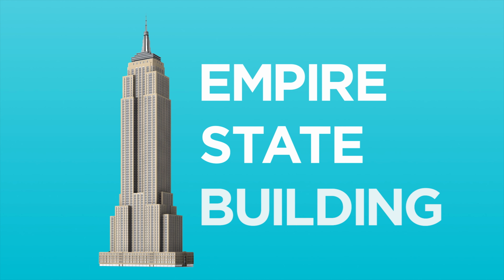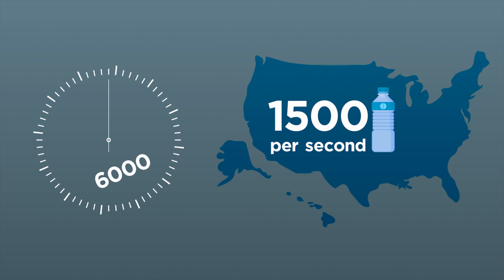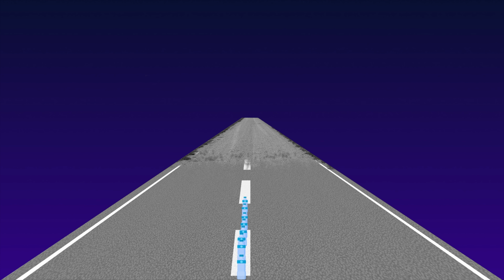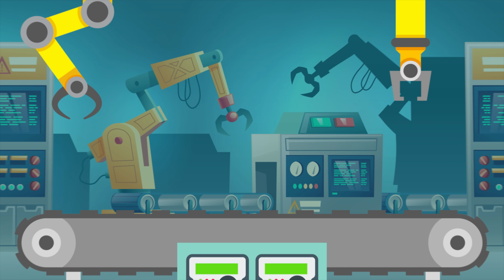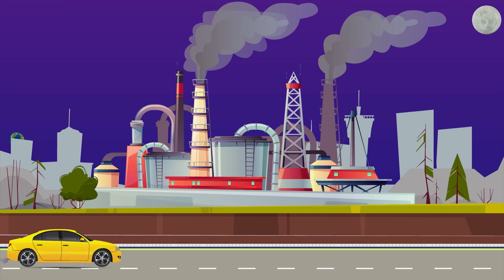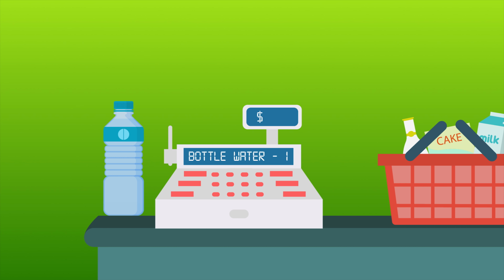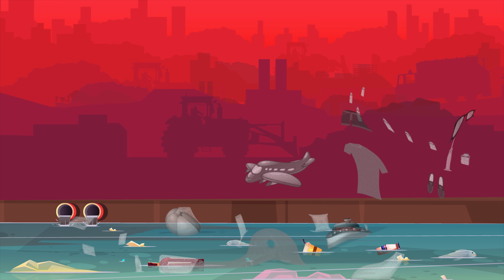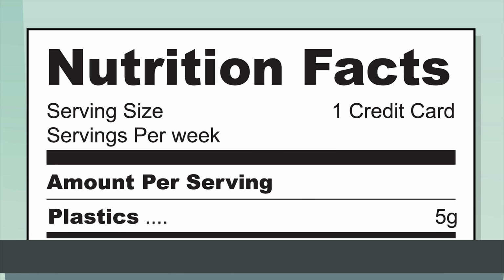Explaining how many Plastic Water Bottles Americans use? without using the word Billion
Plastic Pollution in US is growing more than we can handle. A simple change from you can change everything. In this video we will be Explaining how many plastic water bottles Americans use without using word  ̶b̶i̶l̶l̶i̶o̶n̶, So you can visualize the amount of plastic waste we generate. In this video we also make comparison between Plastic water bottle and Tap water.

Sources Used in the video:

Volume of Empire State Building = 63.93 billion cubic inch

In U.S.,every single second, An estimated 1500 plastic water bottles are used.

Diameter of Moon 2,158.8 miles
Distance to Moon 238,900 miles
Earth is very far from moon, you can fit 30 earths between earth and moon.

To make one plastic water bottle.
You need. 1/4 bottle of oil, and 3 times the quantity of water it holds.

The energy required to make one plastic water bottle is 2000 times more than the same amount of tap water.

Each week, it takes more than 50,000, 18-wheeler trucks on our roads just to deliver our bottled water.

Number of registered vehicles in U.S., 2018: 276.1 million
Percentage of registered vehicles in the U.S. that are cars, 2018 = 35% = 96,635,000 cars

Air pollution caused by manufacturing 5 plastic bottles is equivalent to driving a car for one mile.
Just to make one plastic bottle. Estimates show  plastic bottle of water has a total carbon footprint equal to 82.8 grams of carbon dioxide.

More than 90% of the price that you pay, is for the bottle itself.

Every time you buy a bottle of water for $1, you are paying more than 2000 times  what you would if you filled that same bottle with tap water.

Just 2 or 3 out of 10 bottles will be recycled.
After a single use, nearly every bottle either ends up going straight to a landfill/oceans or becoming some other sort of plastic which will end up in ocean.

Microplastic study.

Microplastics are found in 90% of bottled water.

A recent study showed that we could be swalloing a credit card's weight in plastic every week.

In US, 36 bottles of Carbonated beverages are sold, for every 40 water bottles.

And Each Carbonated beverage plastic bottle weighs 3 time more than a water bottle.

Of all the plastics produced in the United States, Plastic bottled water packaging makes up only 0.92%

Instead of Reduce Reuse and Recycle.
Think of Refill and Reuse